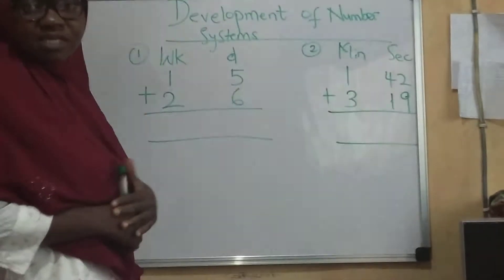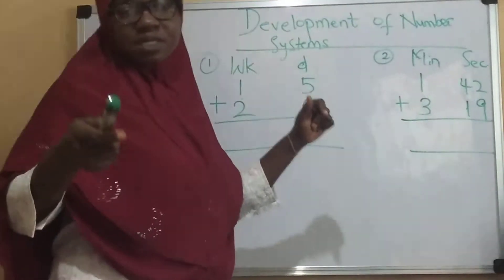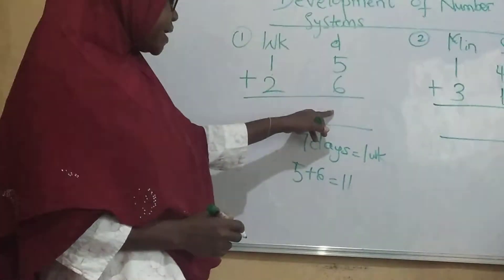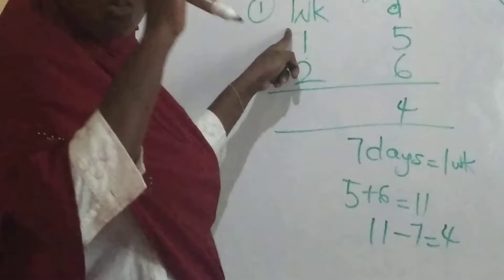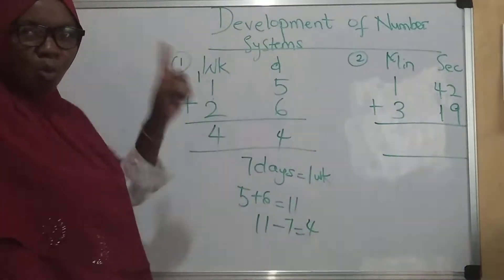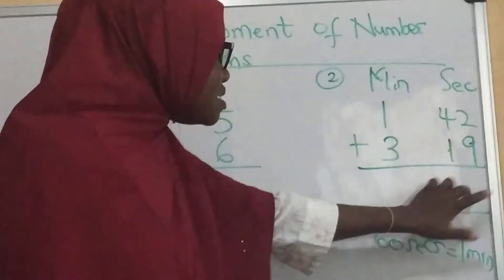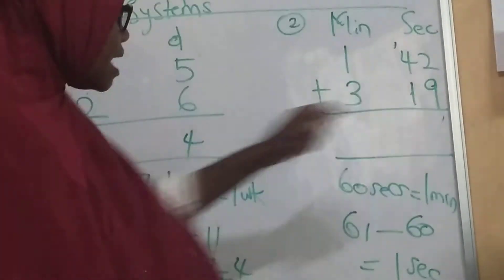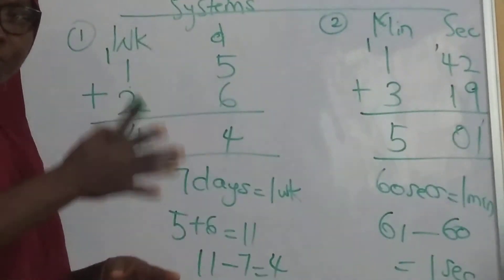Addition of Days and weeks,Minutes and seconds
In addition days and weeks together,one needs to be aware of the fact that 7 days equal 1 week .Hence the moment the addition of days give 7 or more days,then the 7 days moves or becomes 1 week .

Also,when adding minutes and seconds together,the moment the addition of the seconds equal or exceed 60 seconds,then the 60 seconds become 1 minute.

This rule apply to every addition of other time concepts like the hours, Months etc